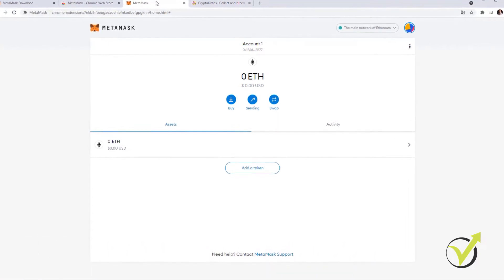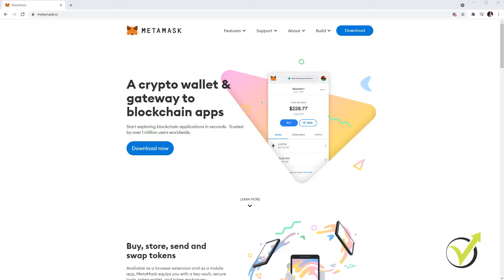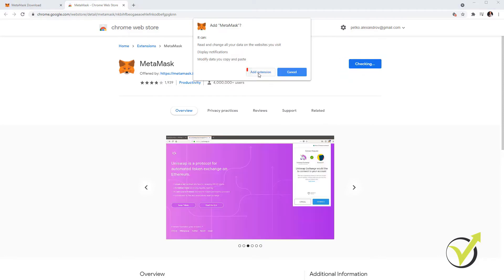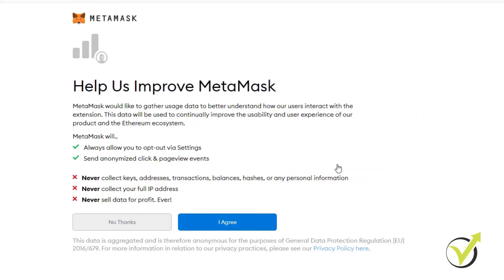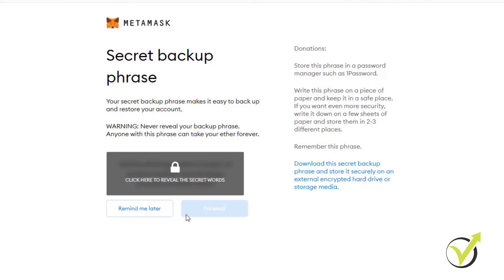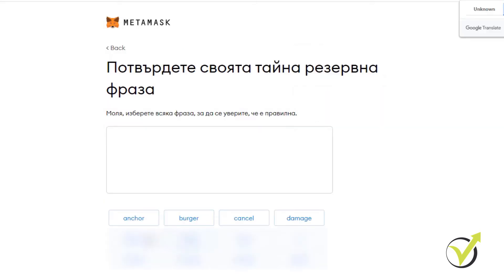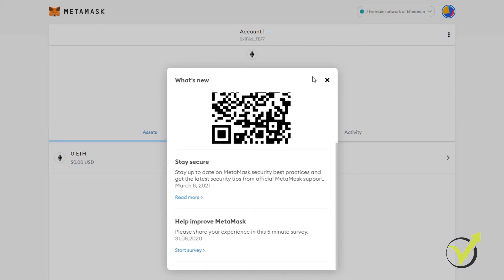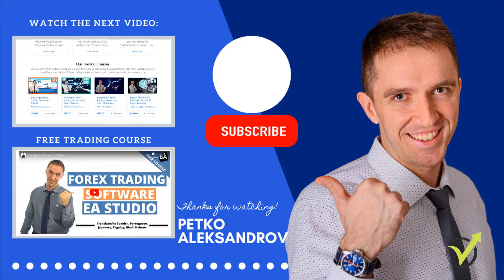MetaMask Tutorial for Beginners [HOW TO DOWLOAD, SET UP & USE IT]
Metamask is one of the best wallets for the browser. And it got popular because you can connect it to the NFT platforms, but if you wish to store crypto for the long term then it would be better to take them offline.

🔐  HARDWARE WALLET 🔐
► Where do I keep crypto:

MetaMask Tutorial for beginners is a video that will teach you how to download and install the crypto wallet on your browser.

MetaMask is most popular for NFT platforms where you can buy, sell or store your NFTs. It is a wallet that works as an extension to the browser but still is very secured.

The MetaMask Tutorial for beginners video is part of the new NFT course from Trading Academy that was launched in 2021. It comes with a 30-day money-back guarantee: